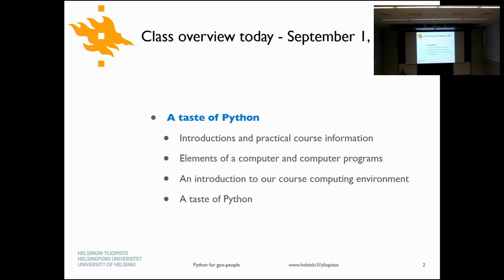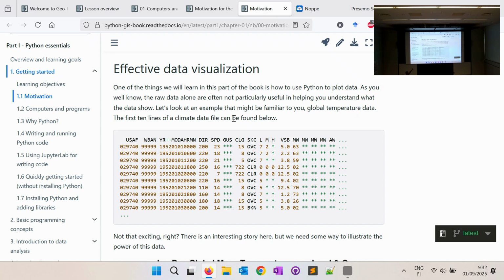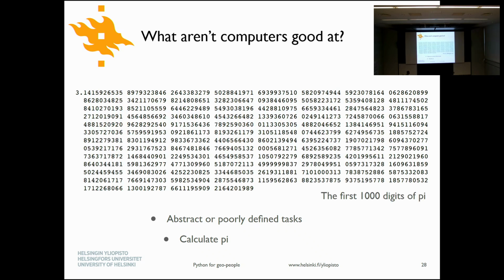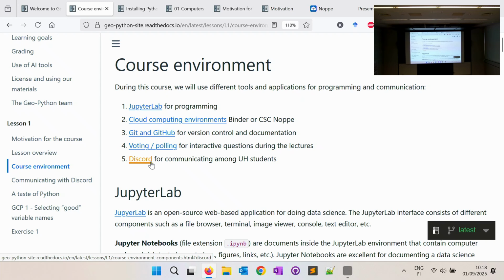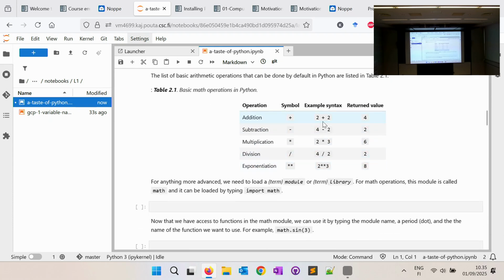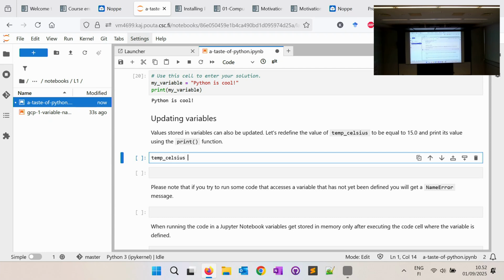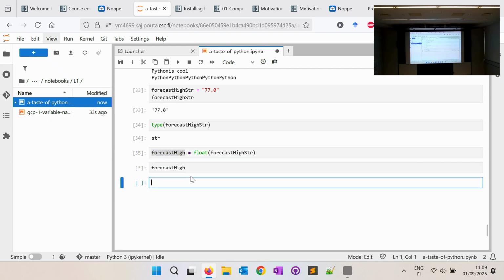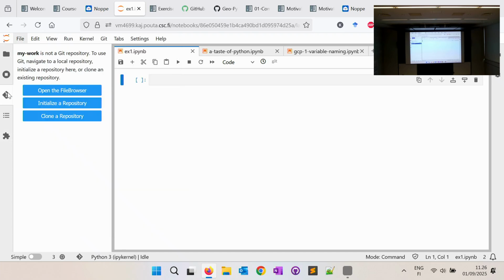GeoPython 2025 Lecture 1